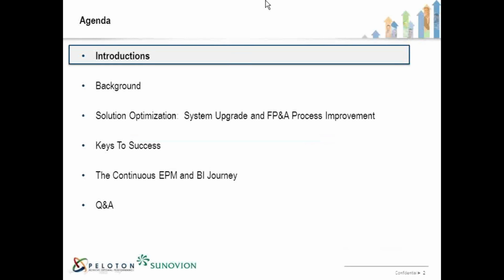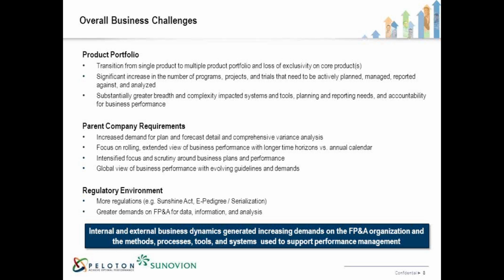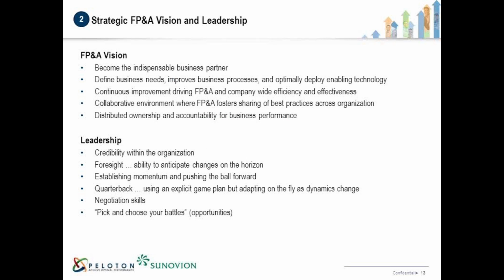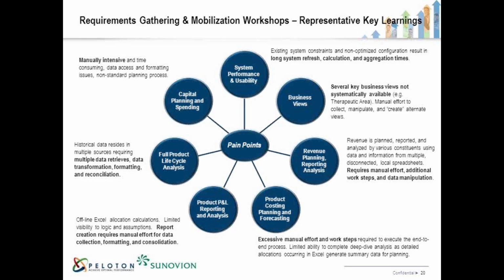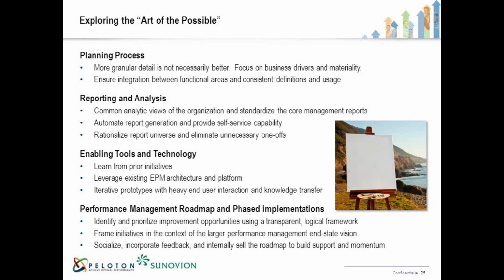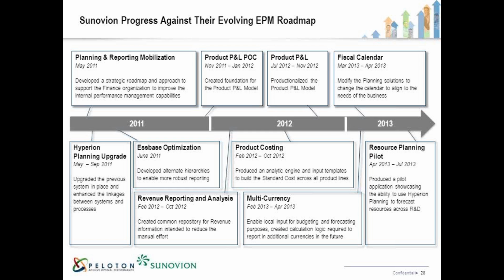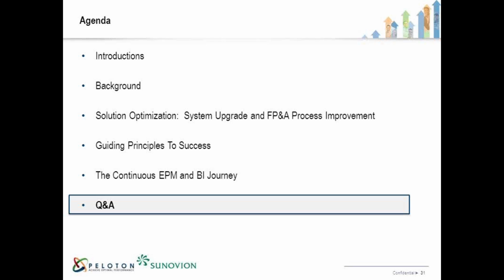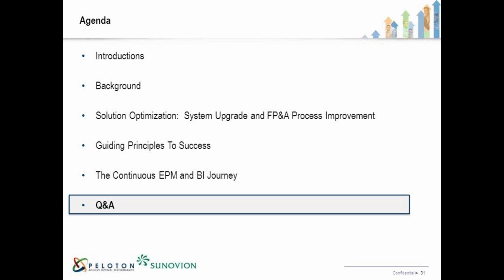Sunovion Financial Planning Transformation Webinar- Peloton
Sunovion Pharmaceuticals had experienced significant growth and organizational changes over the last several years. While their existing EPM platform supported core business needs, the changing environment created complexity, uncertainty, and greater demands on the Finance organization and the underlying technology. As part of a system upgrade, Sunovion redesigned various aspects of the existing annual planning, forecasting, and reporting processes. They also established an EPM roadmap that optimally aligned current business requirements and anticipated future needs. In this Peloton webinar you will learn how Sunovion established and executed on a holistic Enterprise Performance Management roadmap that gave finance the strategic role and board room presence it was seeking.

There are a number of business challenges that we faced, some not unique to Sunovion, some unique to a finance or an FP&A organization as it progresses through its evolution. We needed to make sure that we were evolving from, what I call, back office to board room presence. A lot of finance organizations become the data manipulators or the folks that take on ad hoc analysis on a regular basis and spend a lot of time doing the data gathering and probably not as much time as desired doing the analytics around that data gathering. In order for us to become more aligned with our strategic initiatives, in order for us to inform the organization about opportunities and risks against our financial landscape we really needed to become more efficient and work more productively in the way that we gathered the data."

- Patricia Ciervo, VP FP&A, Sunovion